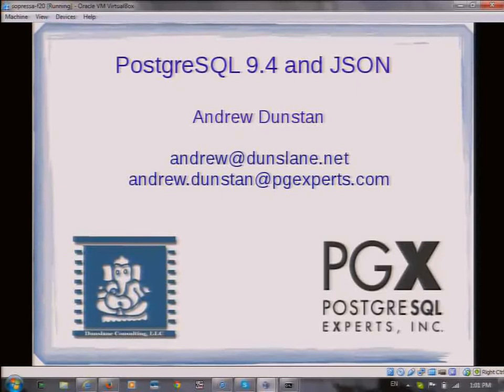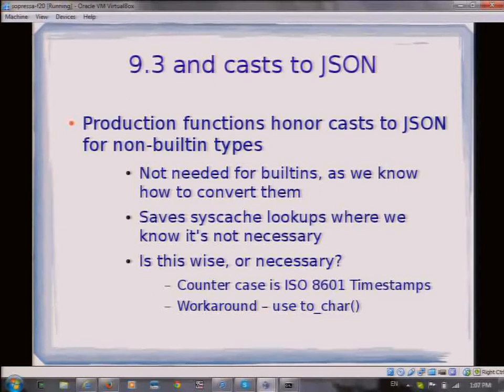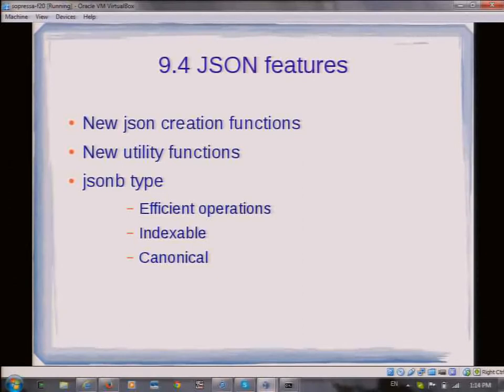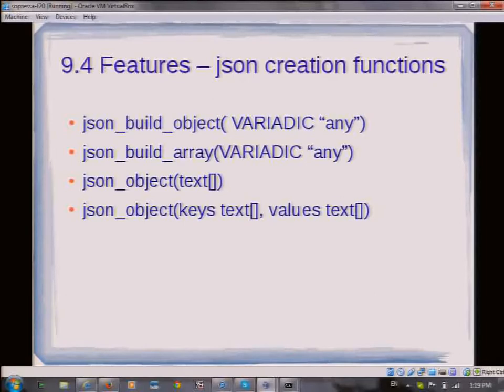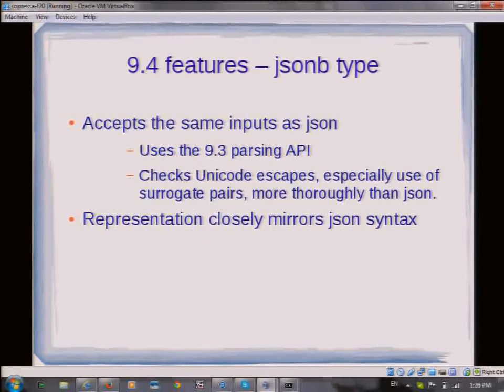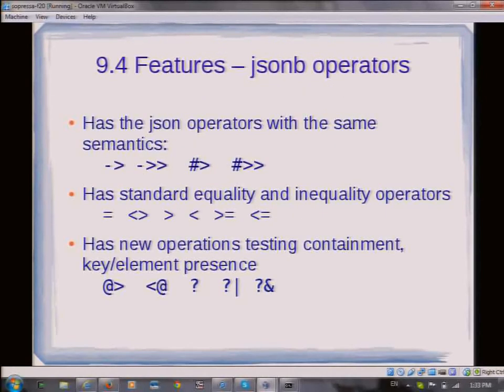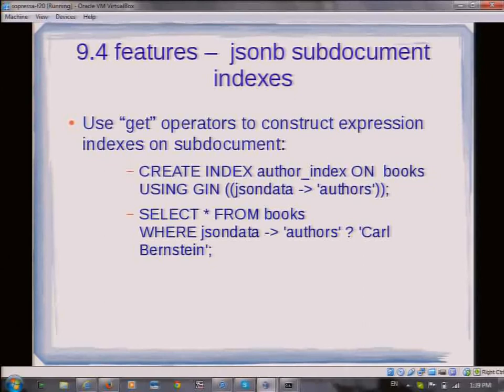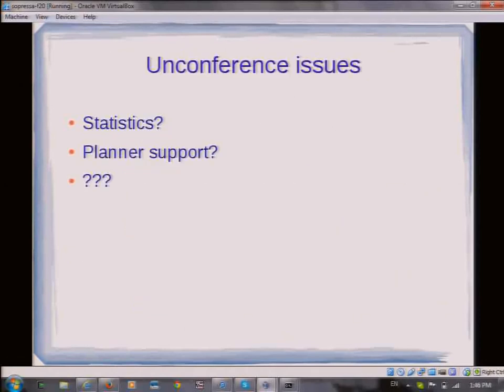Json - what's new in 9.4, and what's left to do.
by Andrew Dunstan

We'll cover the new Json generation functions, as well as jsonb, and when to use json, jsonb or hstore. We'll end by looking into the future to see what other json functionality might be coming, such as json mutation functions.

The talk will present a survey of the current and coming state of json features, as well as a speculative look at what which be in the future beyond 9.4

Overview: * the new json generation functions, such as jsonbuildobject and jsonbuildarray and how they can be used to build up arbitrarily complex and non-rectangular json. * json_typeof() * jsonb, and its relation to json and nested hstore. * how jsonb is different from json, (e.g. object field ordering, treatment of duplicate field names and whitespace) * performance differences between json and jsonb * what's missing from json/jsonb? What should we work on for 9.5? Mutation functions have been suggested, Are there others?